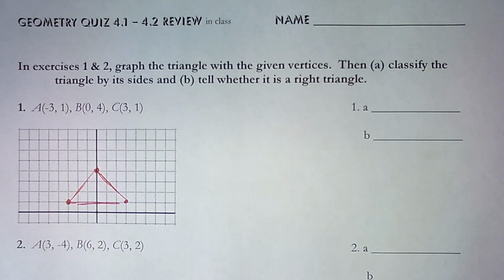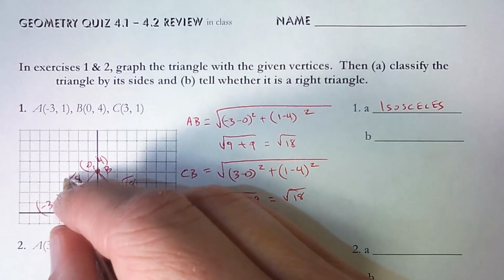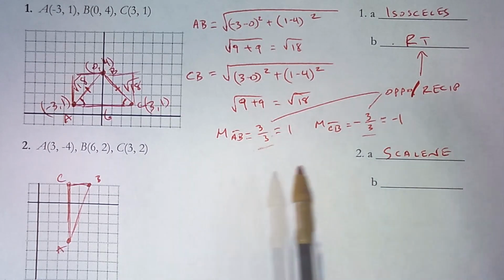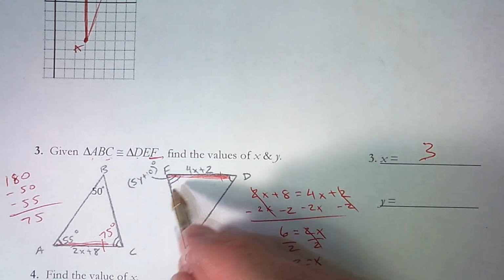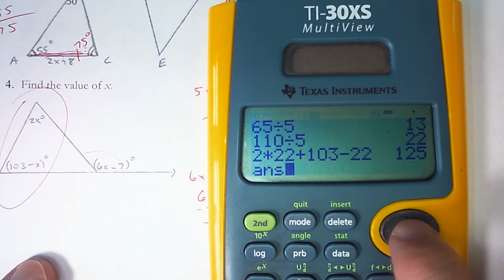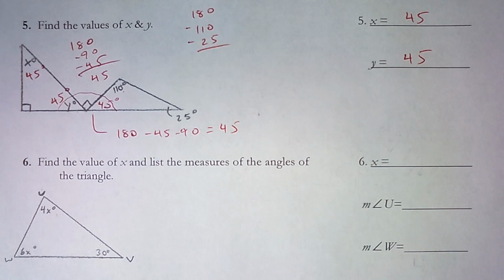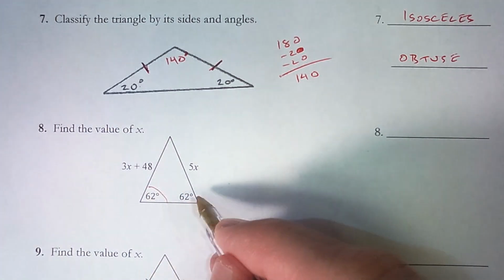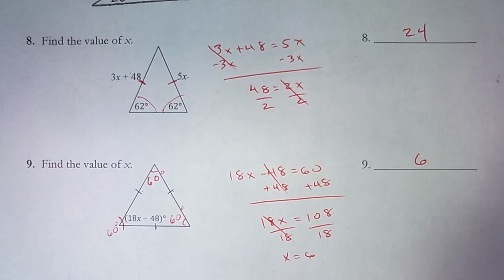Properties of Triangles (Geometry 4.1-2 Review)